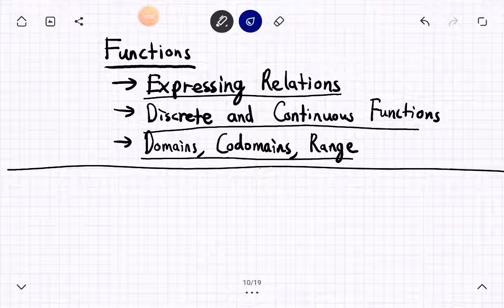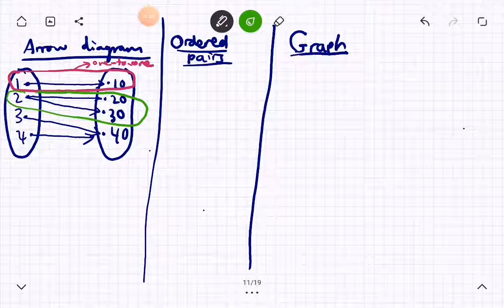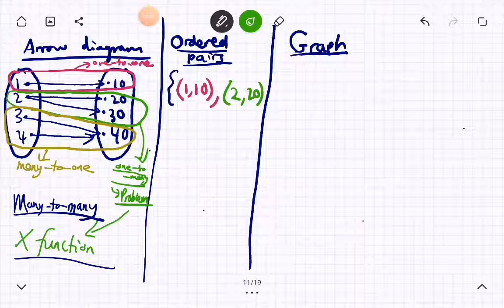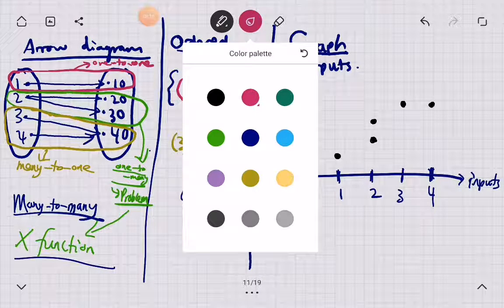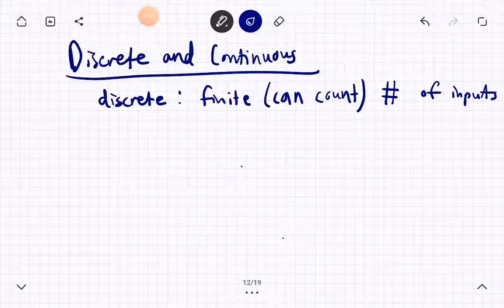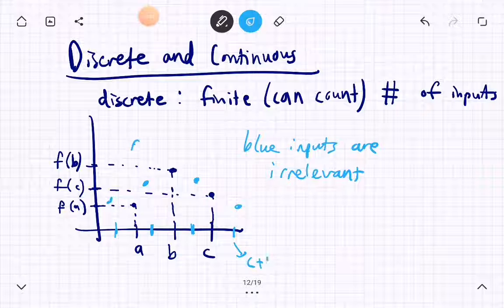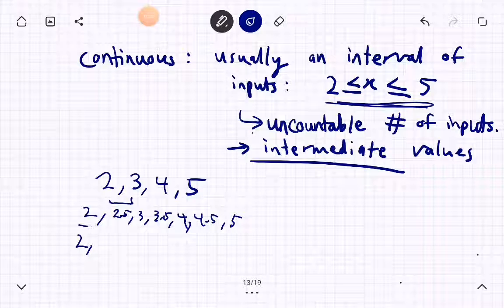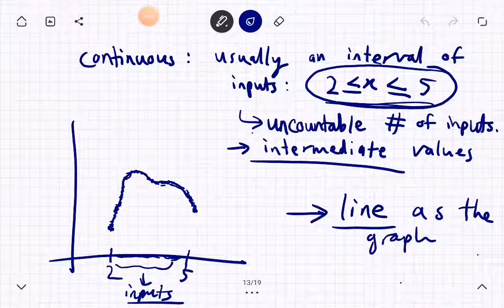Functions - Expressing Relations and Identifying Functions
This video explores the different ways of describing relations and the two distinct types of functions: discrete and continuous. Learn more about the "vertical line test" to determine the validity of a function, as well as how continuous and discrete functions depend on the characteristics of their inputs.